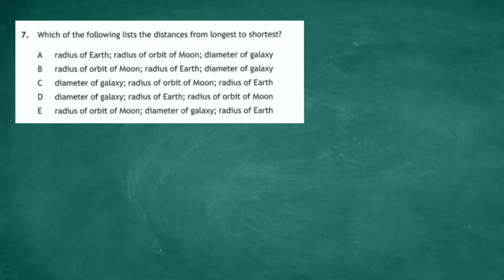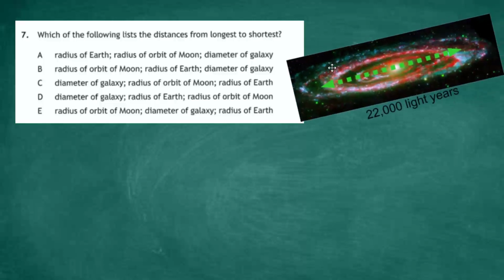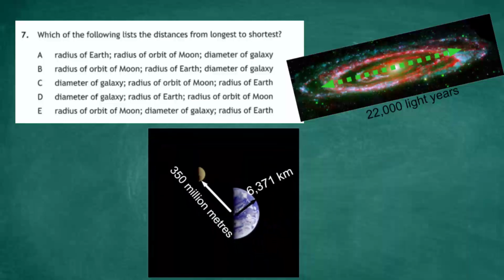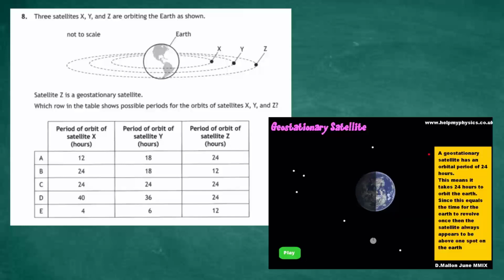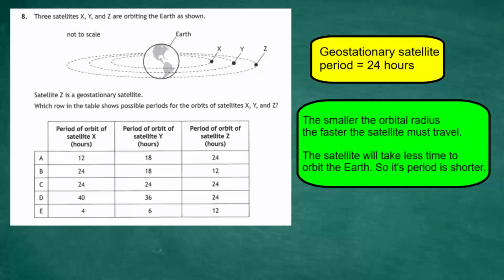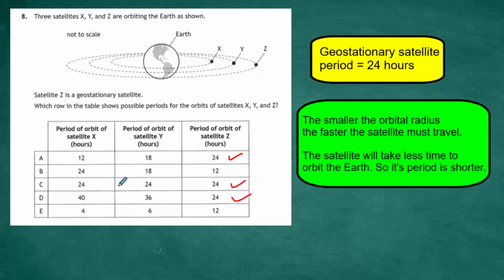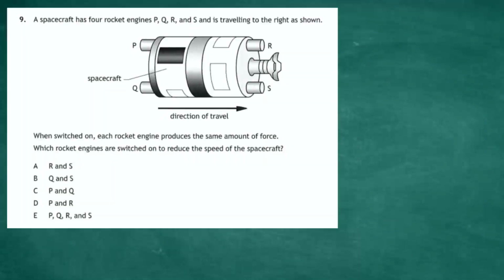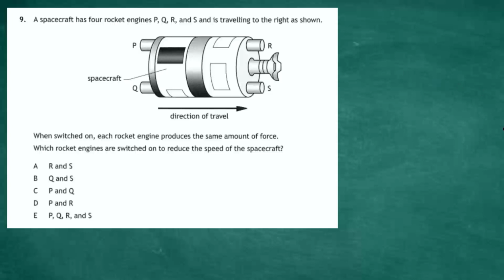2022 National 5 Physics Sect 1 Qs 7,8,9